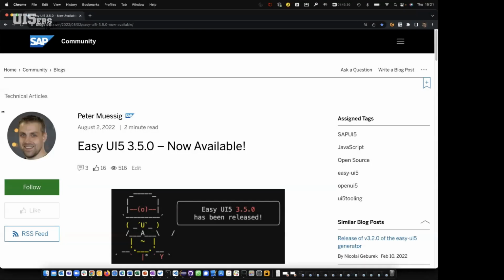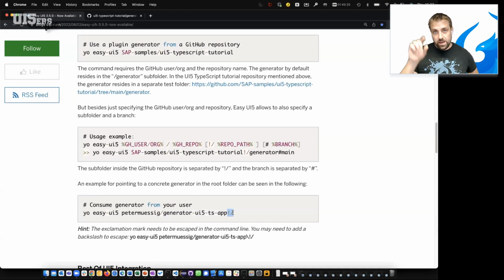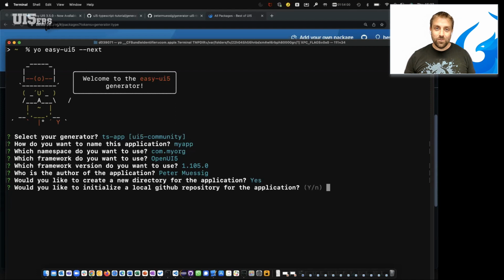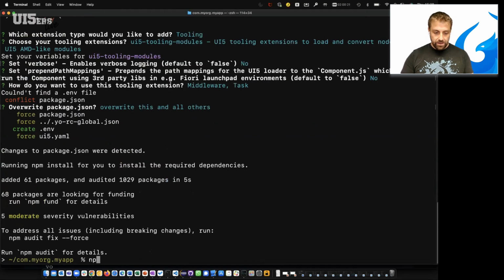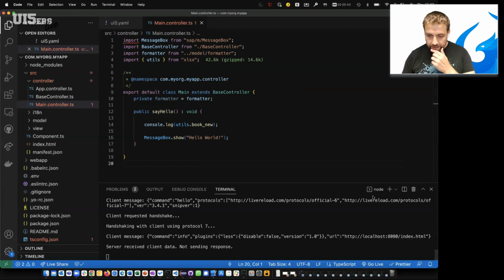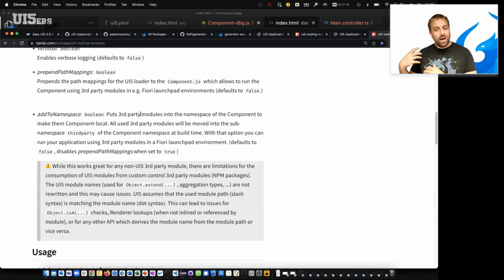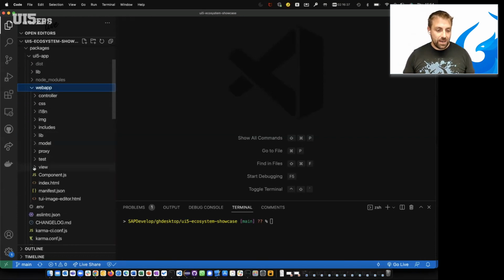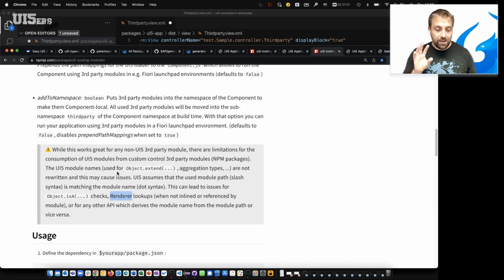UI5ers live #20: Easy-UI5 3.5, Consuming Third-Party Dependencies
Our summer break is just around the corner, but before there are some news to share. Firstly, there is a new version of Easy-UI5. Peter Muessig will demonstrate the new features of Easy-UI5 3.5 and also give an outlook on what is planned next. Then, we will have a look at the UI5 Tooling Modules. There was also an update, Peter had been involved. This is related to the feature that enables the option to put used NPM packages into the same namespace than the app. Peter will showcase how this new feature works and how to use it as well as discuss the benefits this provides.
Video Chapters:
00:00 Welcome
02:16 New Features Of Easy-UI5 3.5.0
02:38 Demo: Offline Support
03:41 Demo: Forced Update Of Plug-In Generators
04:42 Demo: Consume Arbitrary Generators From GitHub Repository
09:35 Demo: Consume Plug-In Generators From Best Of UI5
12:32 Demo: Initialising Local GitHub Repository For An Application
13:25 Q/A: Where Can I Find The Documentation For All All The Features Of Easy-UI5?
15:45 Q/A: How To Contribute To Easy-UI5 Best?
17:25 Demo: UI5 Tooling Extensions for NPM Package Consumption
22:56 Demo: PrependPath Mapping For Third-Party Modules/Packages
28:57 Demo: Consume Third-Party Modules/Packages (in FLP Environment)
34:21 Demo: Consume UI5 Custom Modules With Custom Control 3rd Party Modules (in FLP environment)